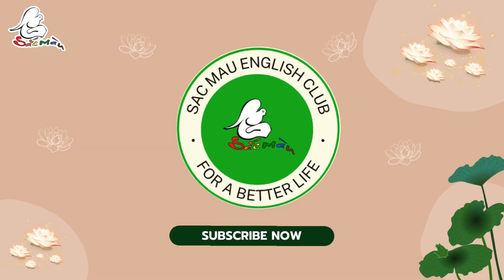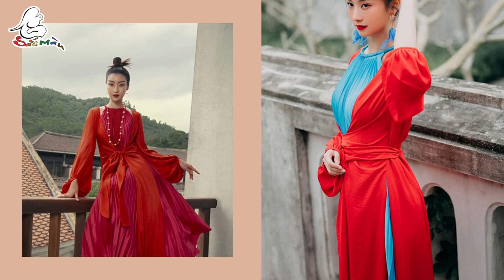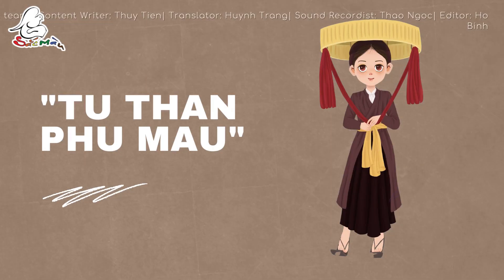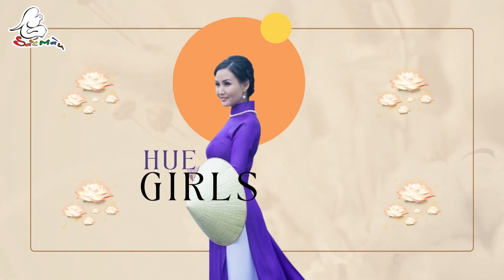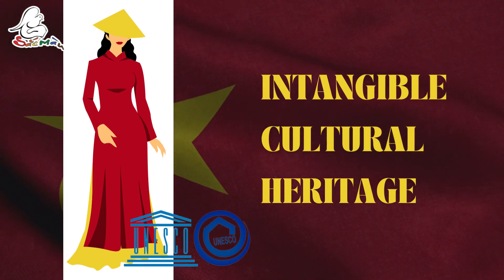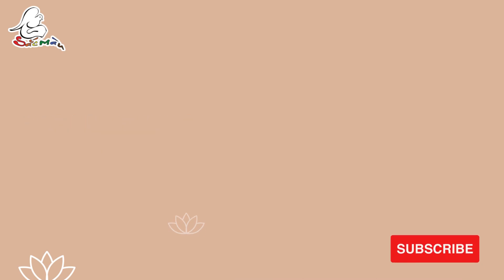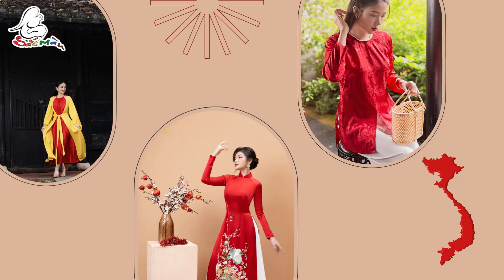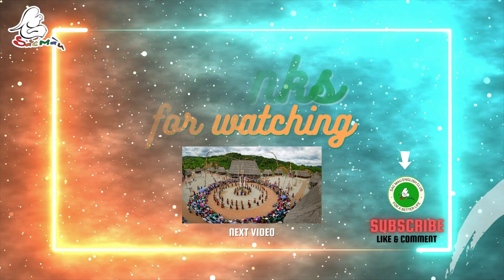[SMEC] TRADITIONAL COSTUMES FROM THREE REGIONS OF VIETNAM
Video made by SMEC team | Content Writer: Thuy Tien | Translator: Huynh Trang | Sound Recordist: Thao Ngoc | Editor: Ho Binh